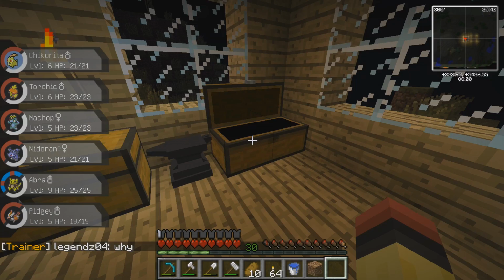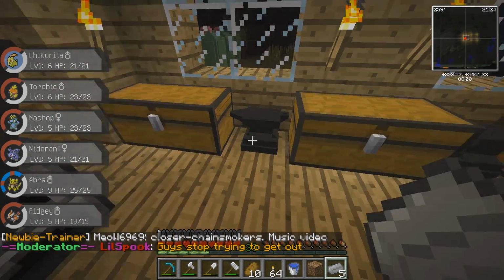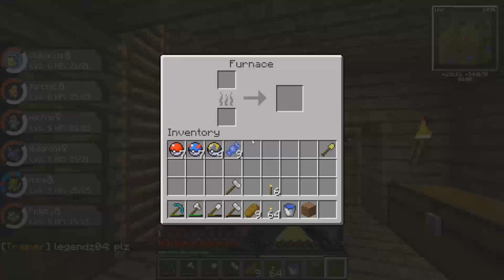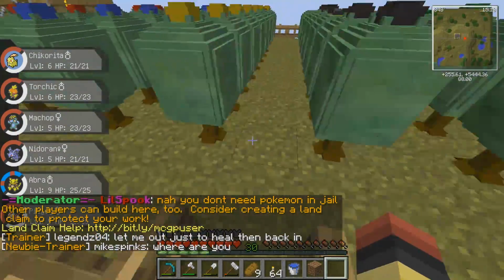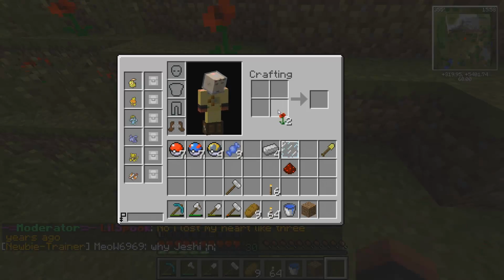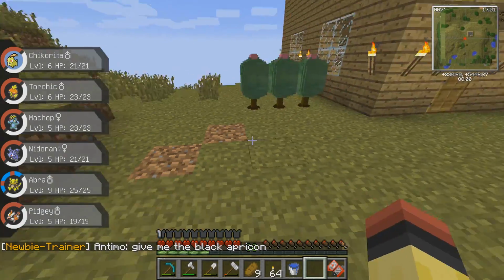Let's play Pixelmon Season 2 Episode 8, Machine making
With resources in hand, it's time to start industrializing!